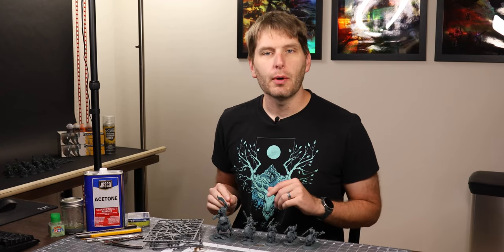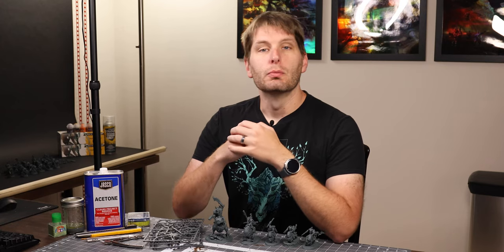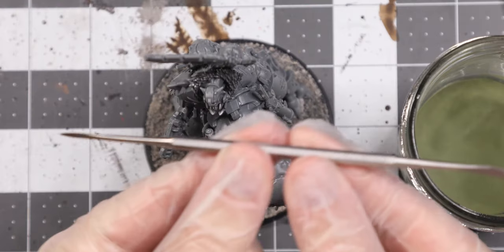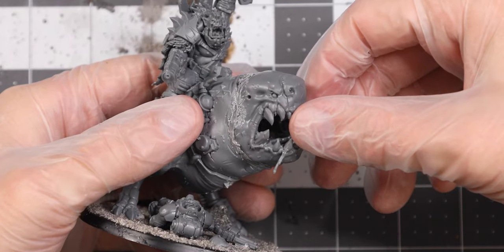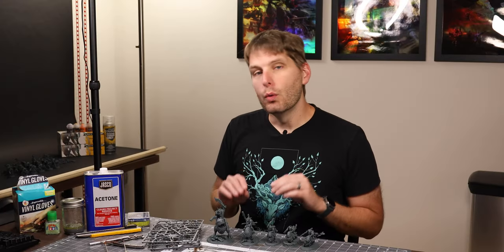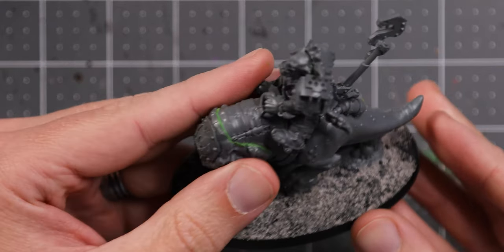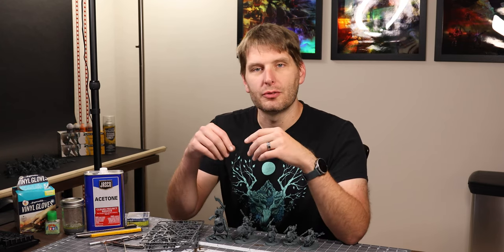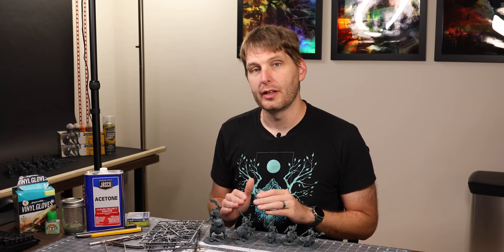Is Sprue Goo Better than Green Stuff for Filling Model Gaps?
I've got gaps, and they need filling, but is it worth the extra effort to use sprue goo instead of green stuff? I'm not so sure...

As always, I want to give a big thanks to my friend, SNGN, for use of various tracks found in this video.

Do you like what I do and want to support my endeavors? and buying me a slice of pizza.

- Green Stuff
- Army Painter Sculpting Tools
You can check out the full list of equipment I use

Chapters:
00:00 - Intro
00:30 - Why Sprue Goo?
01:14 - Safety First
01:44 - How Sprue Goo?
02:03 - Application
02:40 - Refinement
03:34 - Now the Green Stuff
04:43 - Who Wore it Better?
05:16 - Lessons Learned
06:01 - Gratuitous Self-promotion and Outro